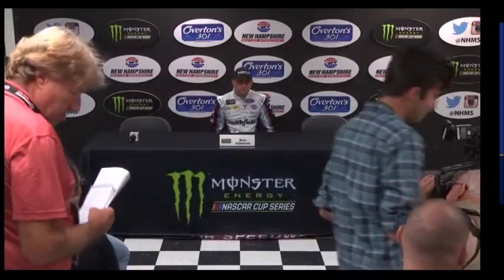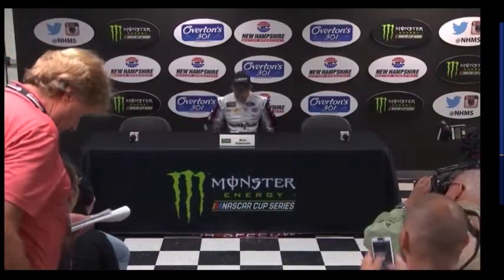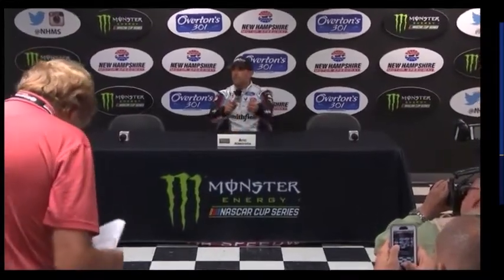2017 Aric Almirola NHMS Friday Interview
Friday Media Interview